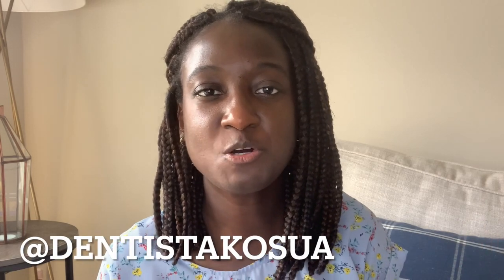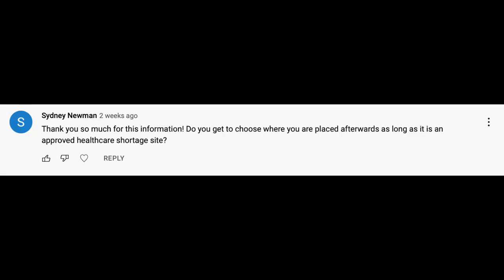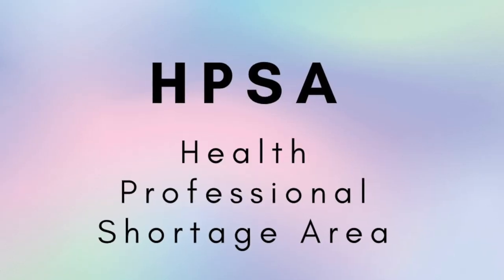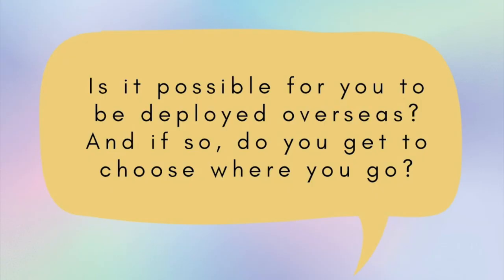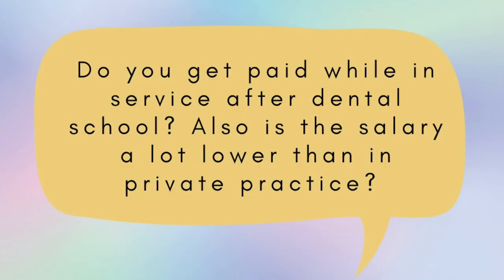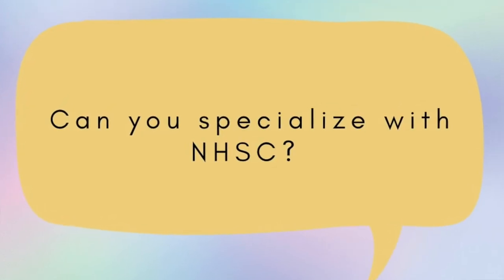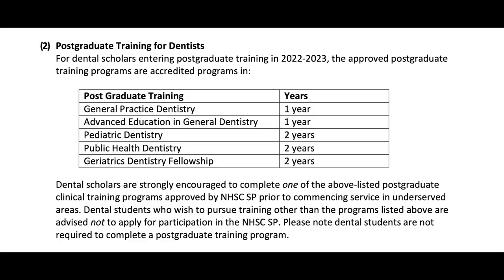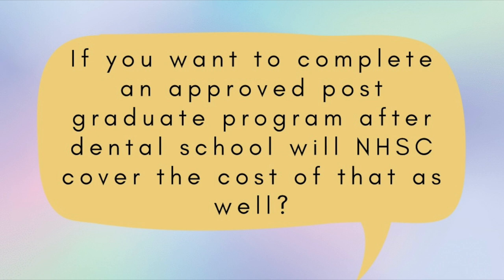National Health Service Corps (NHSC) Scholarship Program Q&A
In this video, I answer some frequently asked questions about the National Health Service Corps Scholarship.